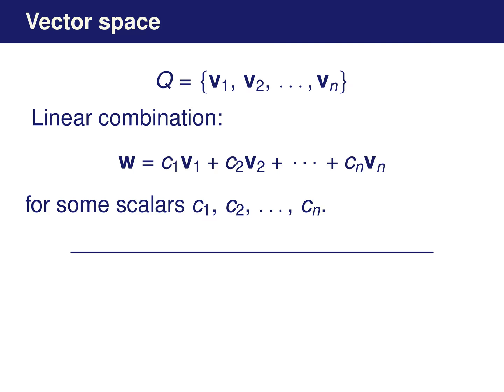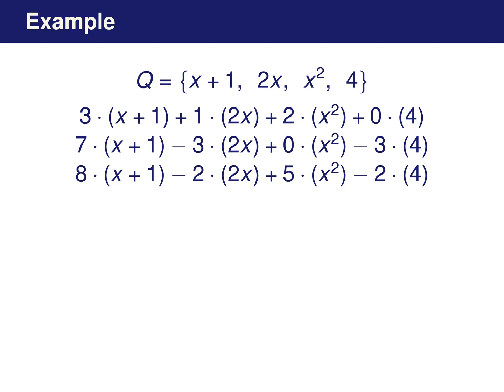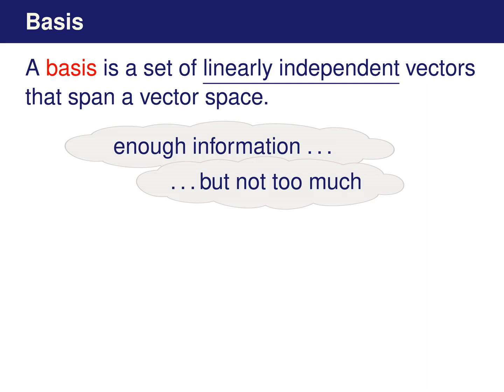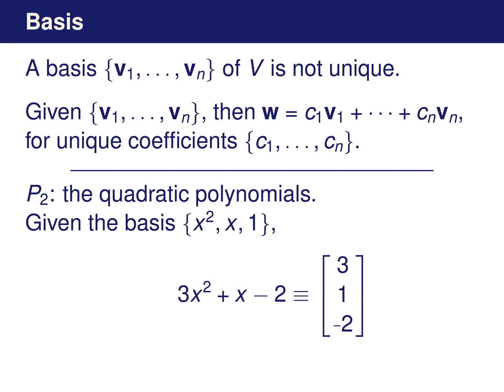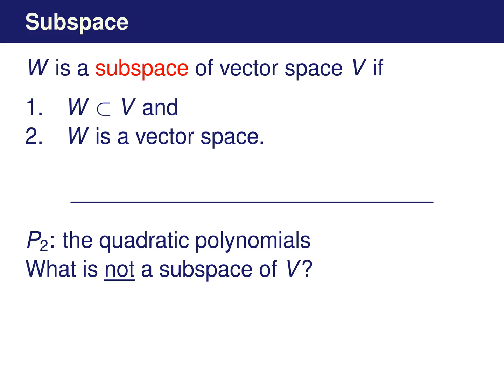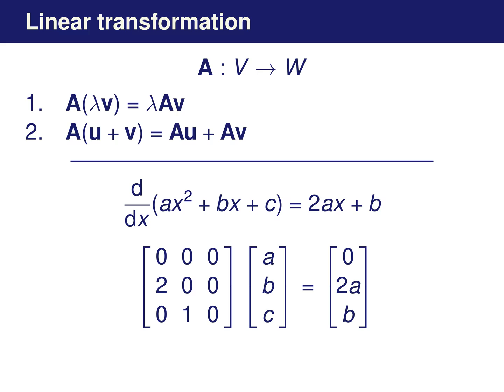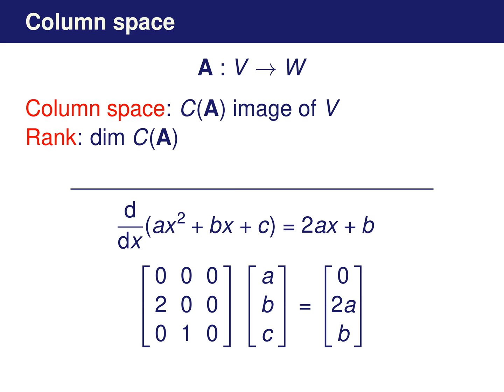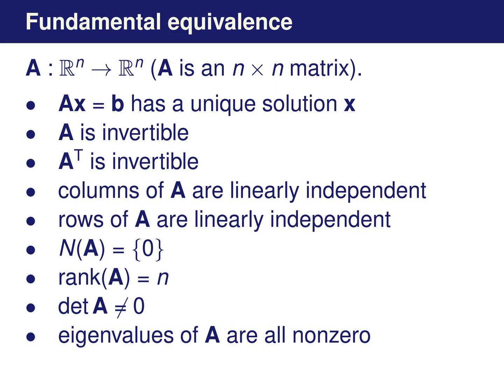6 Vector Spaces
This lesson reviews the theory of vectors spaces.  This lesson provides the terminology and and concepts necessary to move beyond solving simple linear systems to using linear algebra as formidable tool.